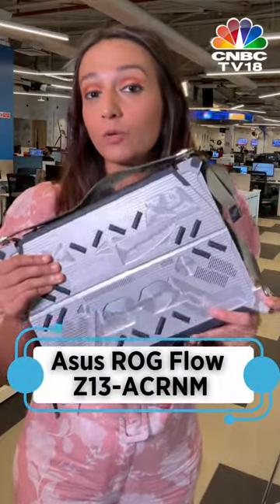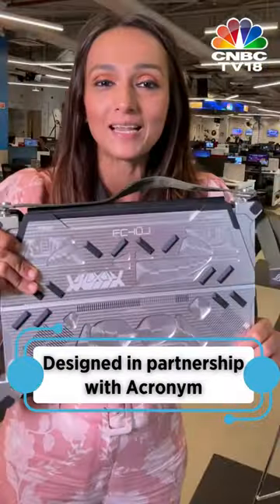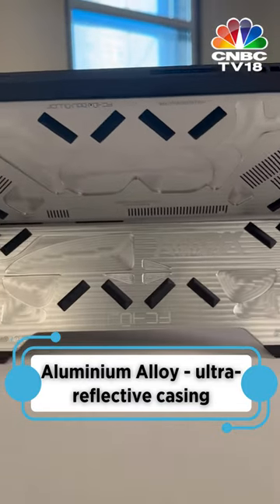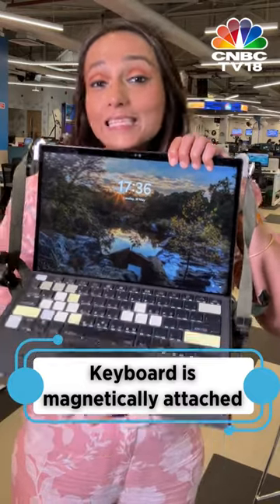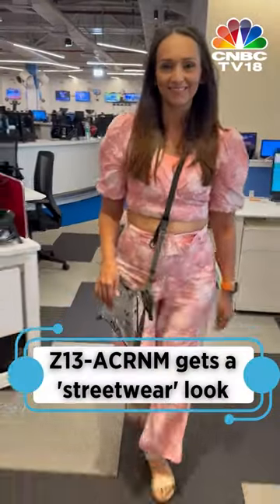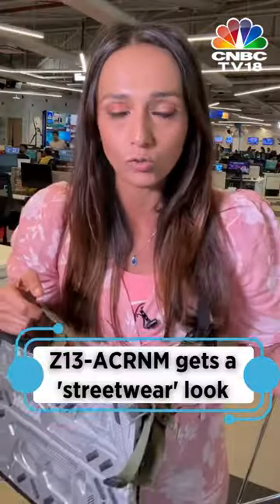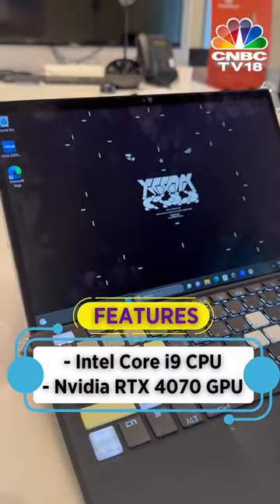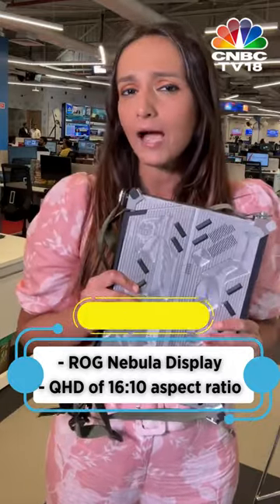Limited Edition Laptop! Asus ROG Flow Z13-ACRNM | Digital | CNBCTV18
n18oc_business